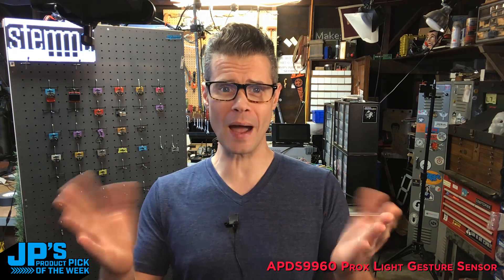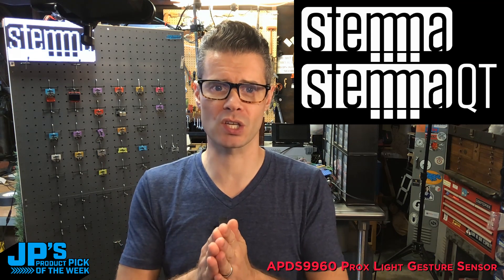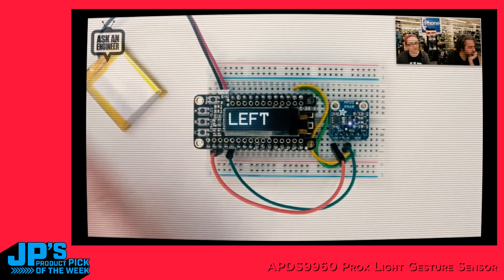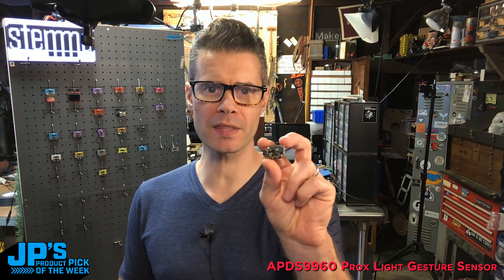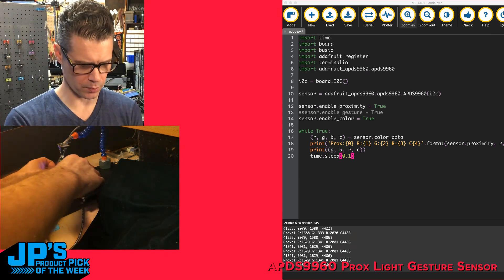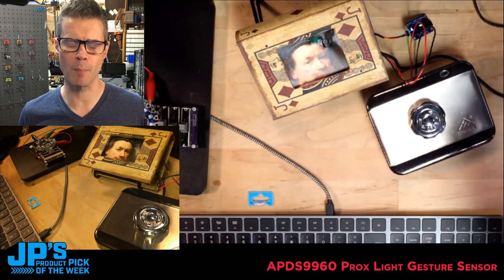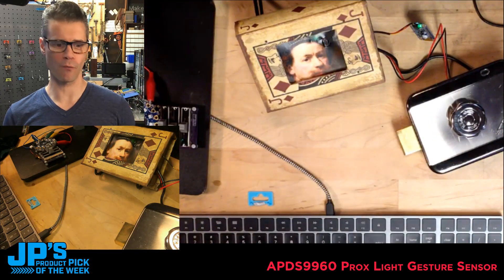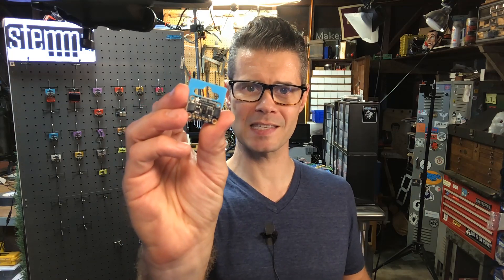JP’s Product Pick of the Week 10/20/20 APDS9960 Prox-RGB-Gesture Sensor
JP's Product Pick of the Week is the super capable Proximity/Color/Motion/Ambient Light sensor in handy STEMMA QT format!

Go to the product page to watch the show and for a discount during the livestream!